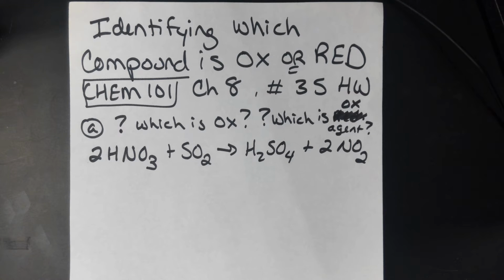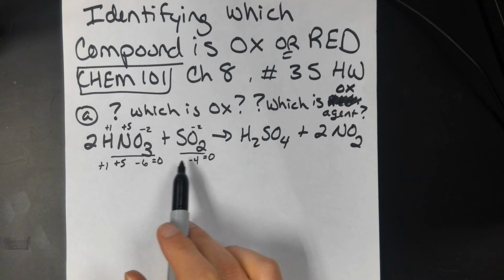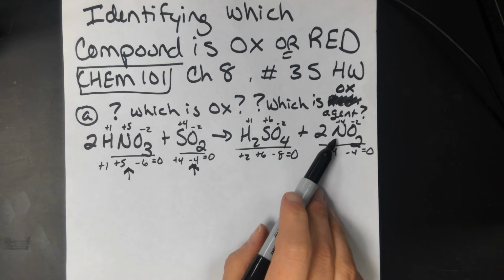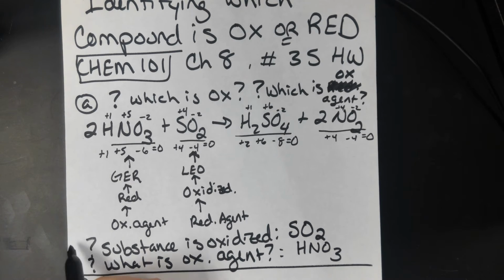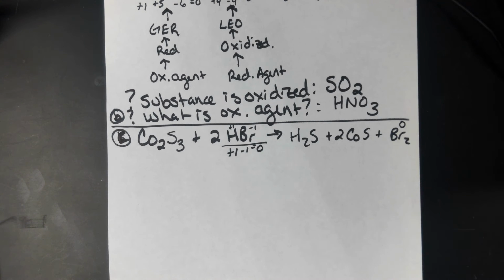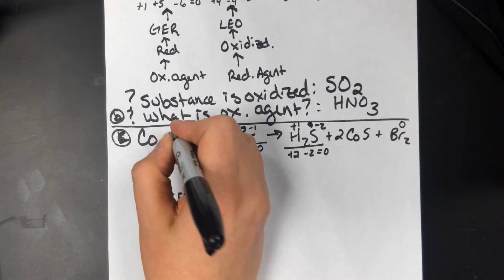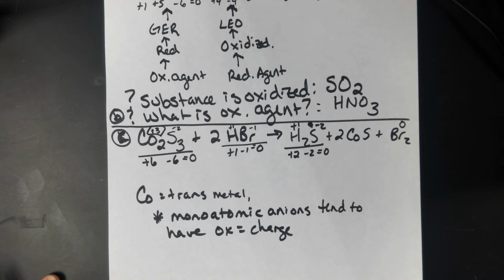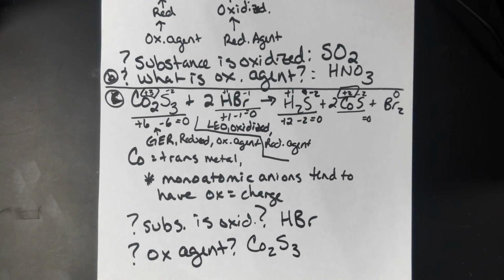CHEM101 - Chapter 8: Identify Compound Is Oxidized or Reduced & which Is Reducing or Oxidizing Agent